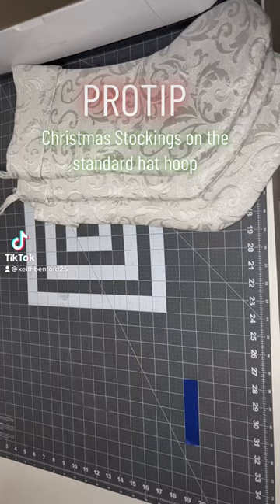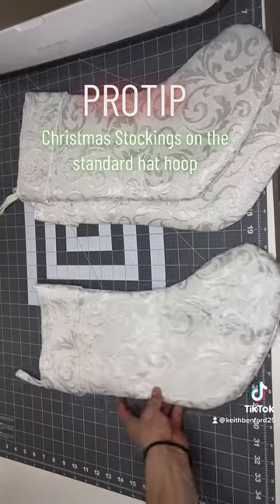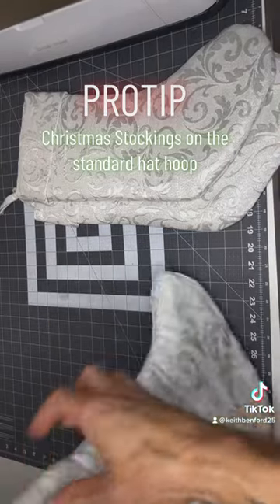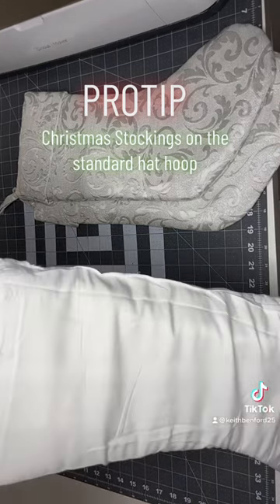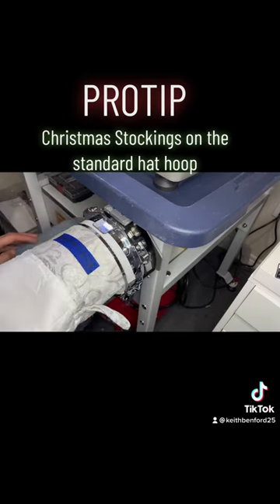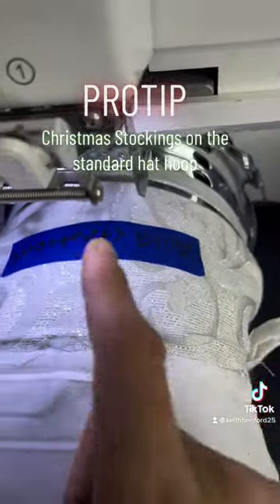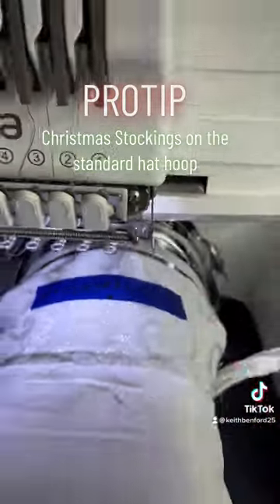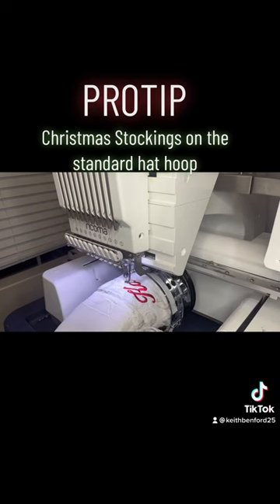Embroider Christmas Stockings With Your Hat Hoop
This video is a great tutorial on how to embroider your Christmas Stockings the unconventional way!
As long as you have a hat hoop, you can embroider your stocking for a customized look no one else has!

Please follow and like our videos! And comment with any future tutorials you would like to see on our page.